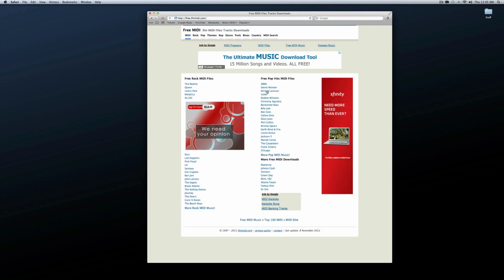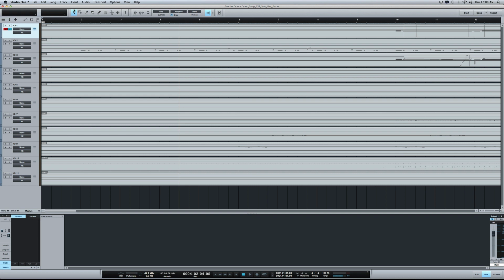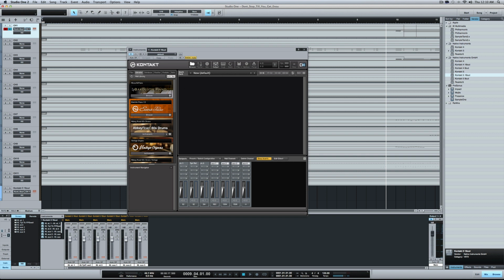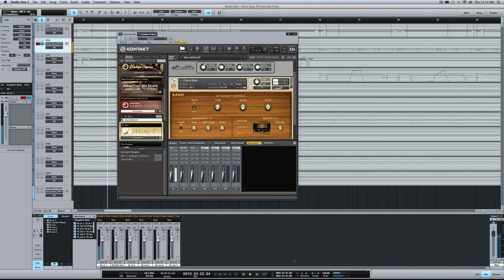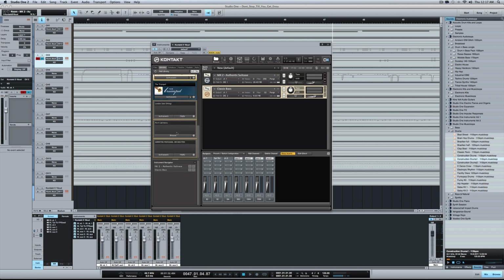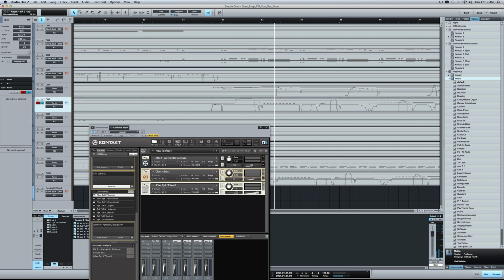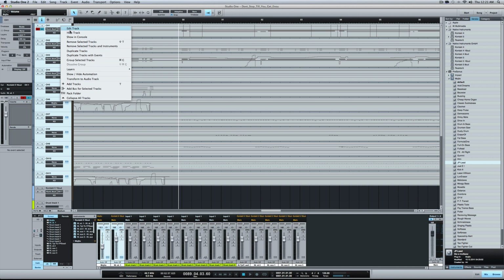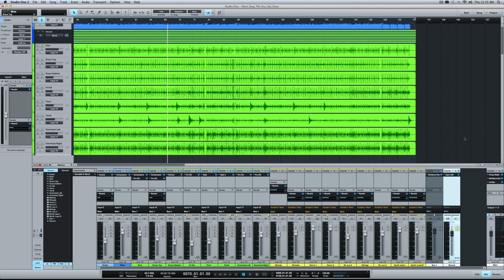Create Backing Tracks Easily With Studio One 2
Just another semi-quick tutorial geared for drummers to help create practice materials, or tracks to make youtube videos with!